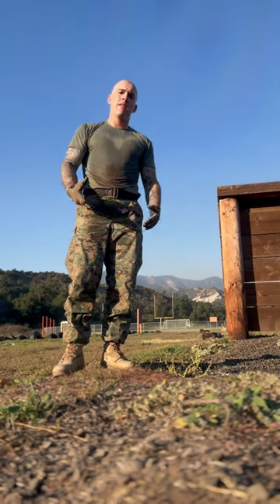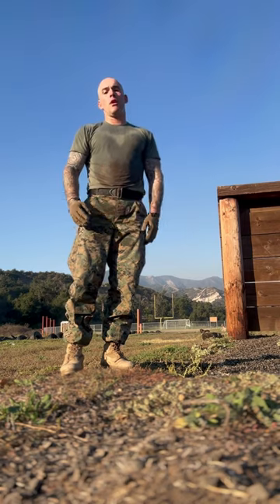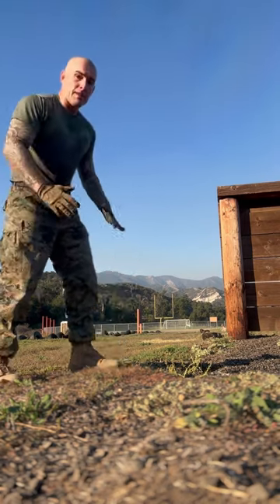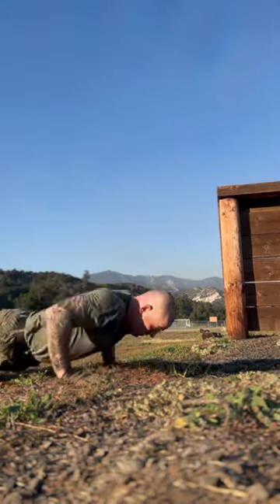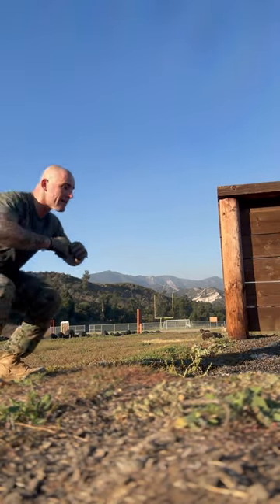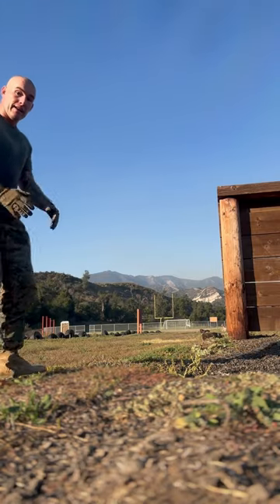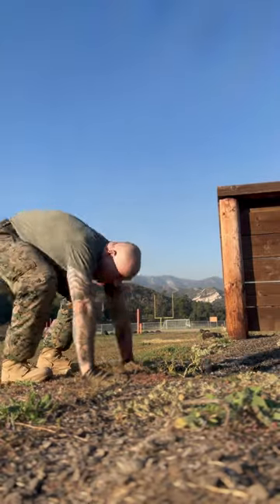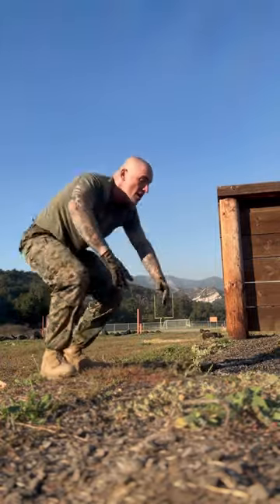This circuit will get you MIL FIT